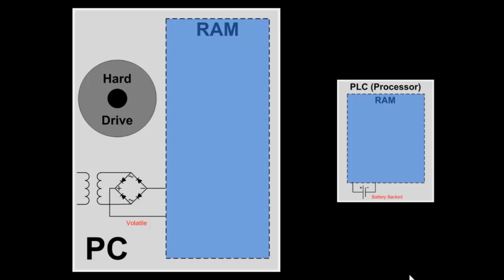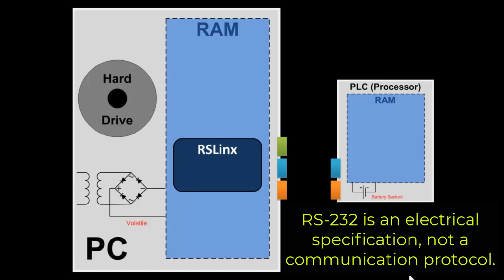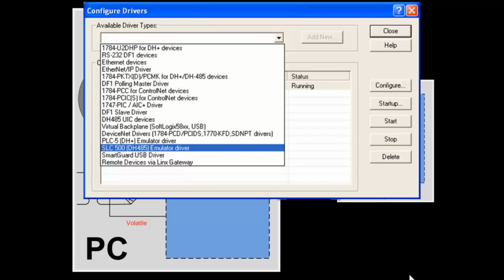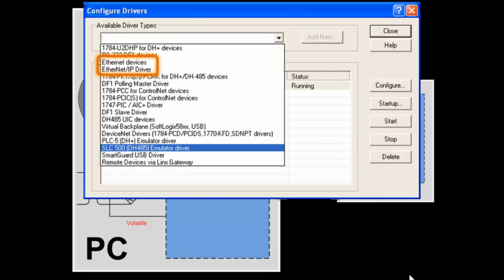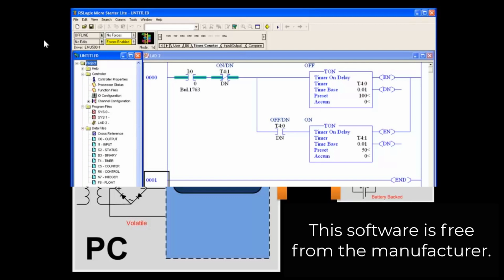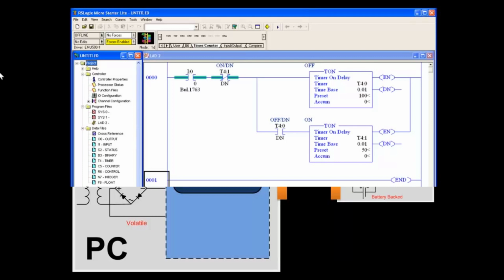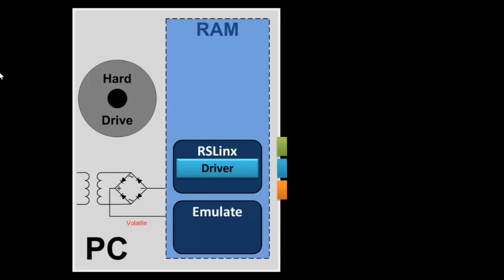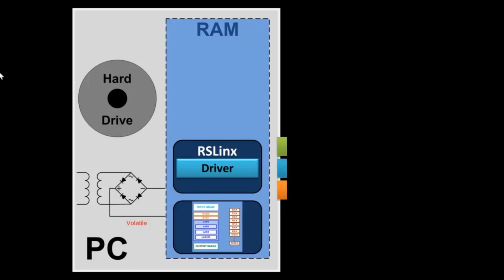E1 - RSLogix Emulate 500 - What is it?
This is the first installment in discussion of using RSLogix Emulate 500 as a vehicle to complete lab projects from the hands-on manual, "An Introduction to...Programmable Logic Controllers, RSLogix500...using Micrologix and Micro Starter software.